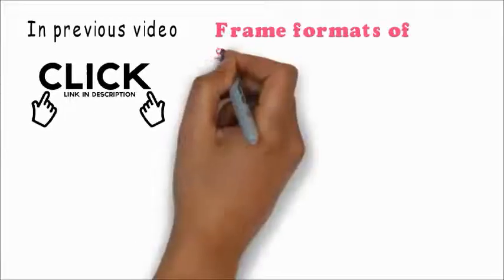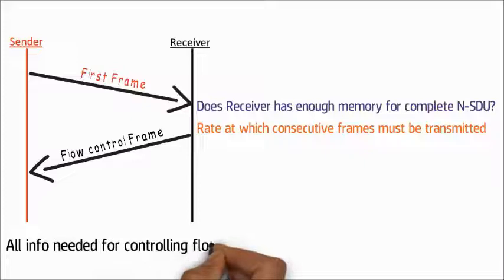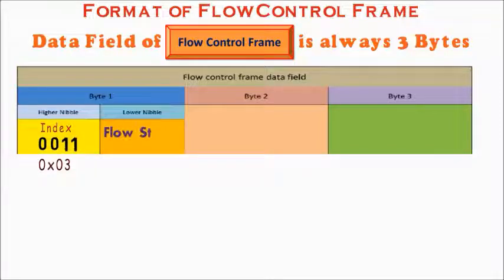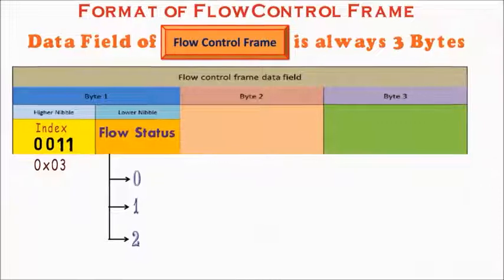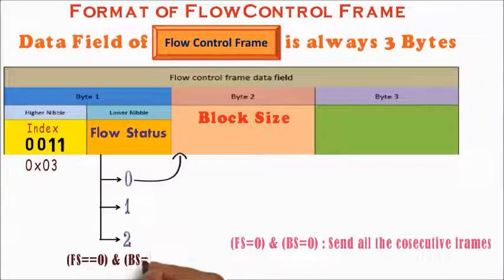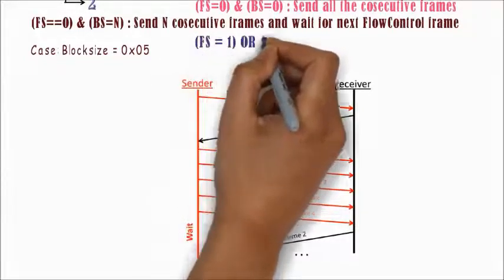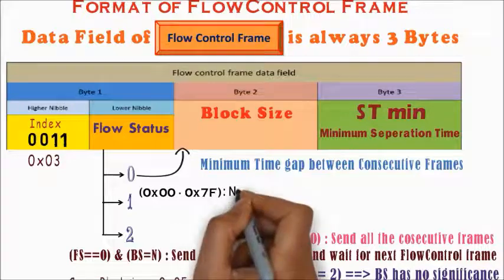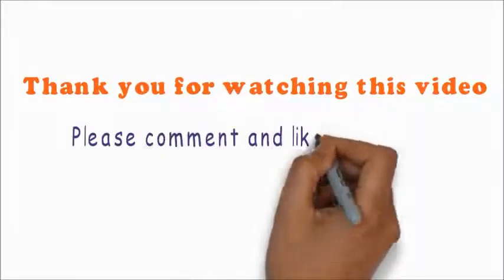Flow Control Part3 : Flow control Frame Format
This video explains the Flow control frame format from  receiver to sender in multi frame communication as per ISO 15765 standard.

If you are new to the autosar and these concepts then watch the pre-requisite videos first as it would help you to understand concepts which are used in this video directly

I have created a whatsap group to discuss these automotive concepts and clearing doubts and improve our understanding.